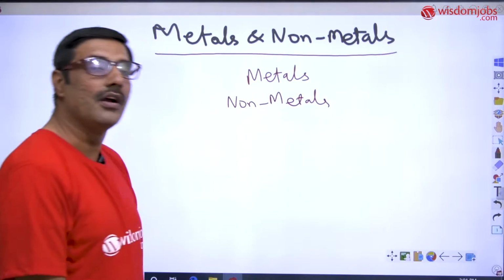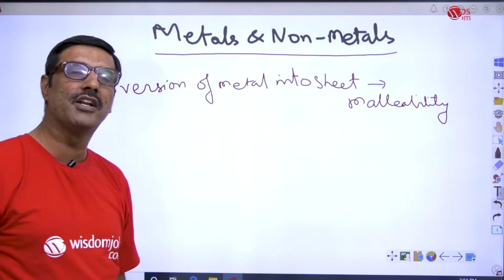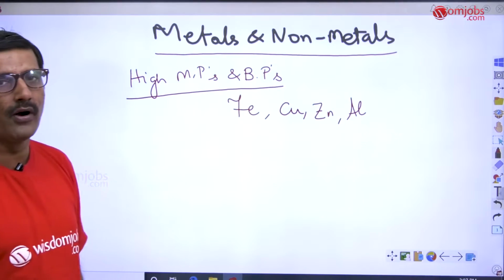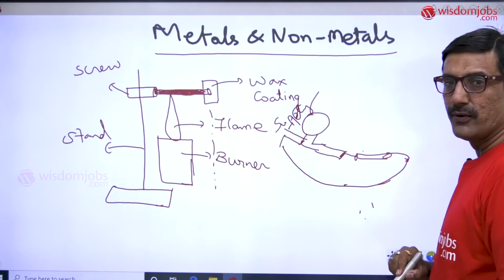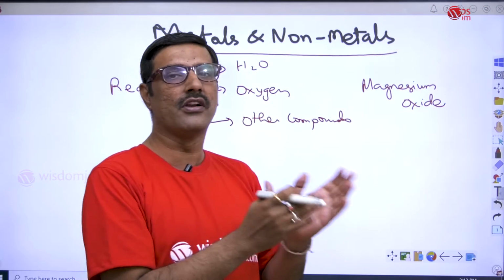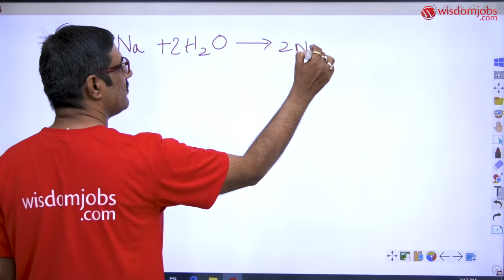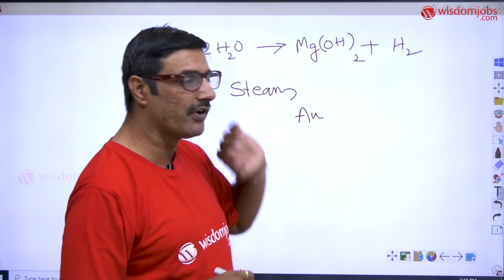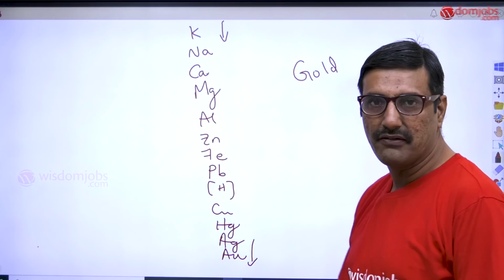Metals And NonMetals Part-1 | Properties of Metals and Nonmetals - Chemical Properties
This video is about Metals and Non-Metals in a descriptive way. Our expertise chemistry JEE faculty explains about Non-metals are positioned on the right side of the periodic table. He explained with some suitable illustrations such as non-metals are hydrogen, carbon, nitrogen, phosphorus, oxygen, sulphur, selenium, all the halogens, and the noble gases. Must watch this Metals and Non-Metals Video.